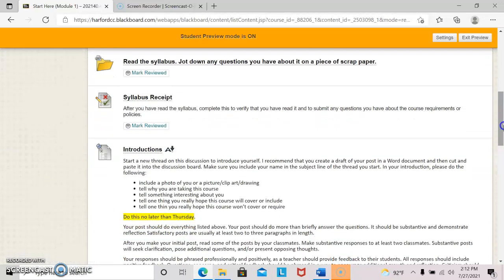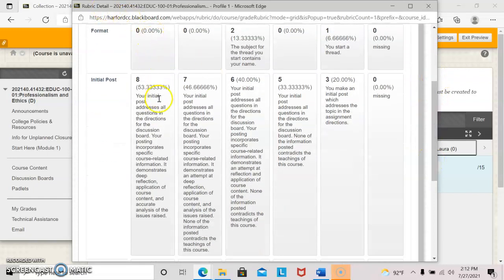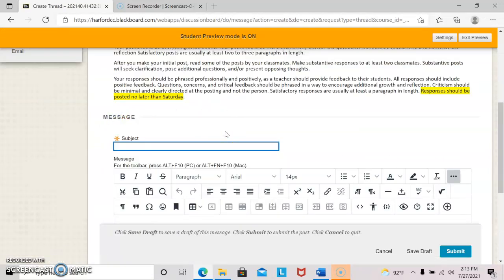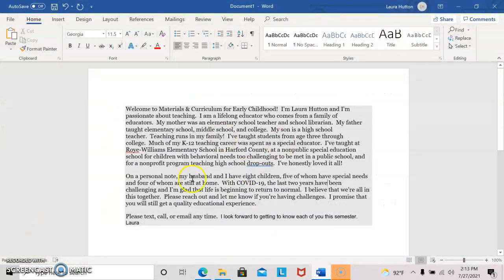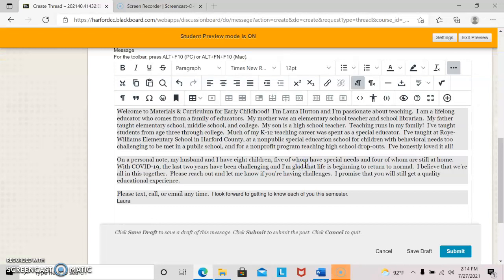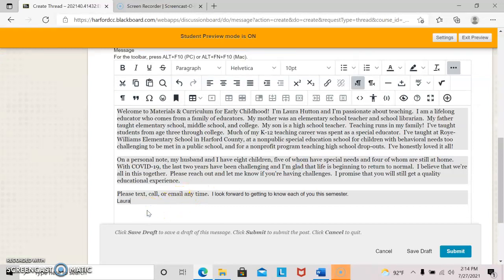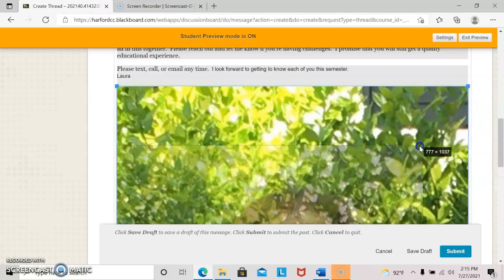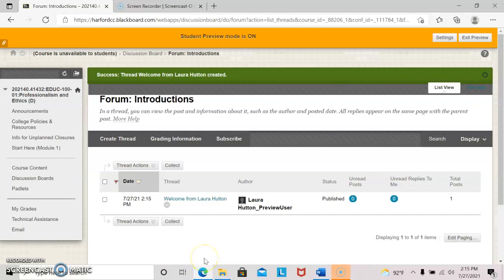Hutton Revised Discussion Boards